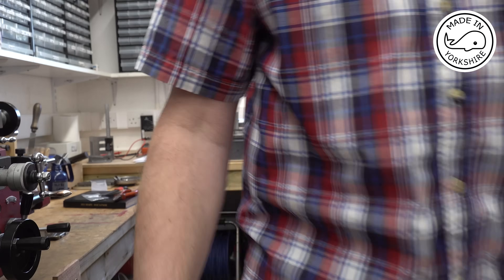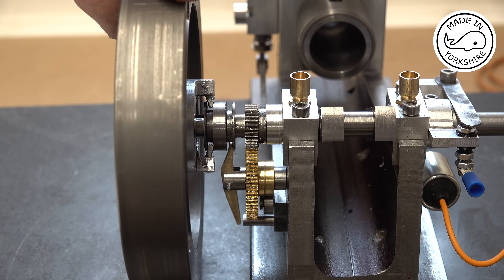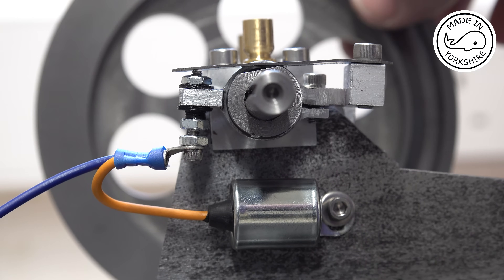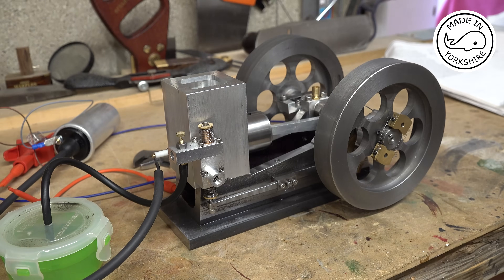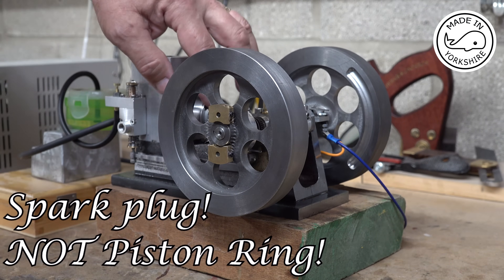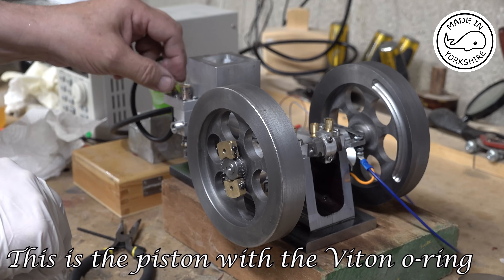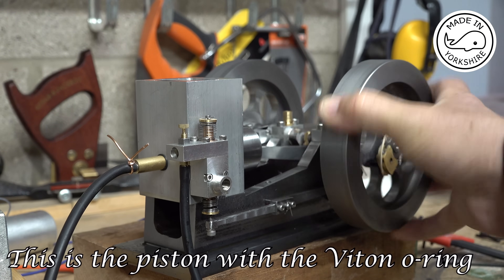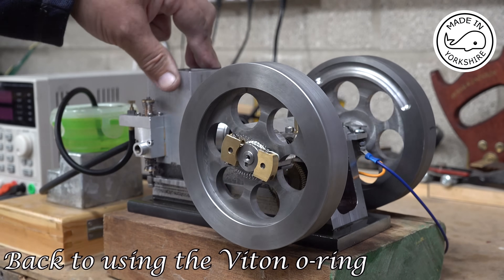MT41 Part 14 - Philip Duclos Odds n Ends Engine. Assembly and first run. In 4K by Andrew Whale.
Making a Philip Duclos Odds n Ends Hit and Miss Engine.
I'm making this engine in collaboration with Earl Abbott in the US who is making one too.
That way we can exchange ideas and experiences.
In this video, part 14 of the series, I do the assembly and a test run. Unfortunately I ran into problems with the cast iron rings I had made previously.

The plans and build instructions are included in the book 'The Shop Wisdom - by Philip Duclos' (ISBN 13: 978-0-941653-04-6).
The book also contains plans for another 5 engines.
The 'Two Shop Masters - by Frank McLean and Philip Duclos' (ISBN: 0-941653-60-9) also contains plans for another 6 engines by Philip Duclos.
Both books are available from Village Press Publications Inc, Michigan, USA

Cheers!